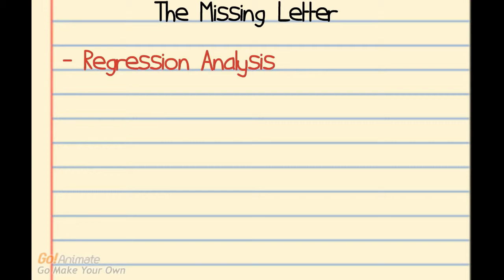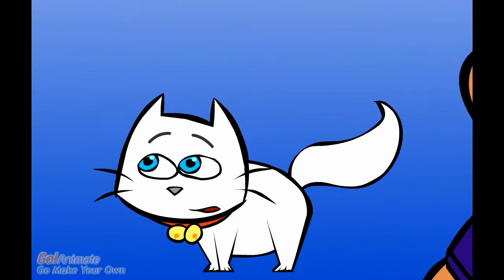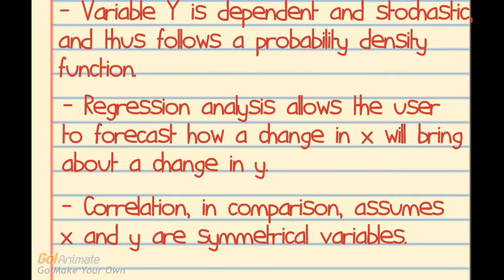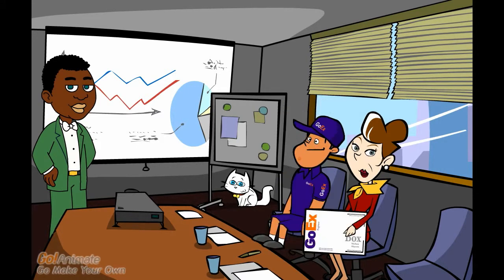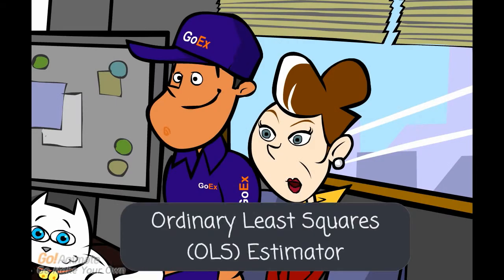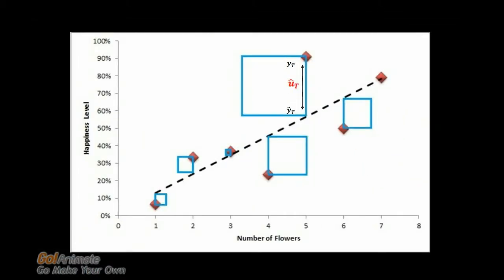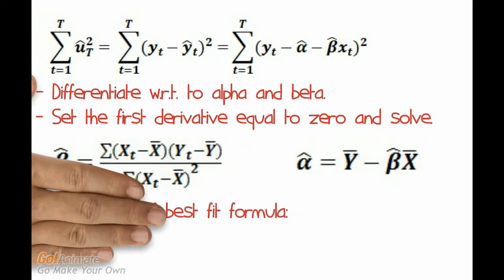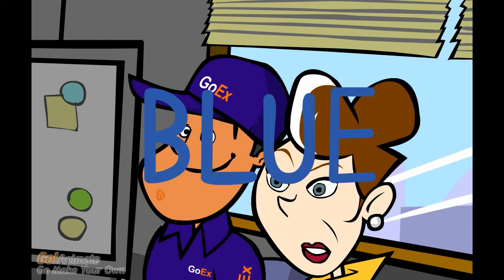Postman Pat- the tale of the missing letter by Timothy Edwards